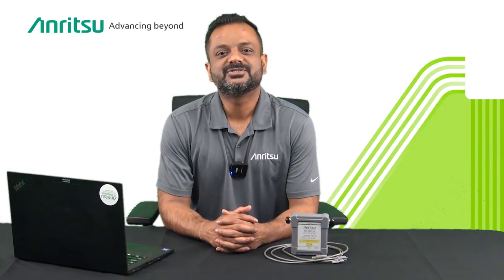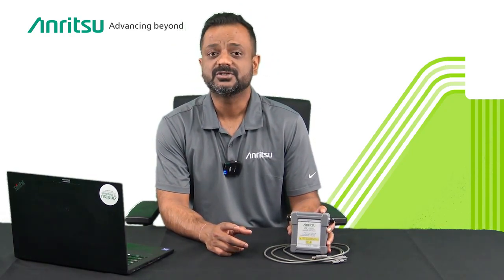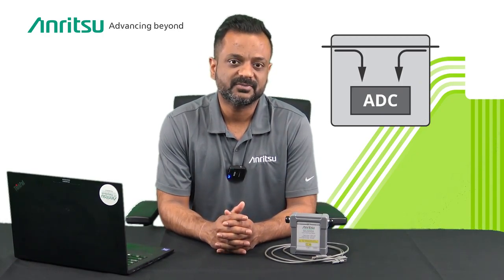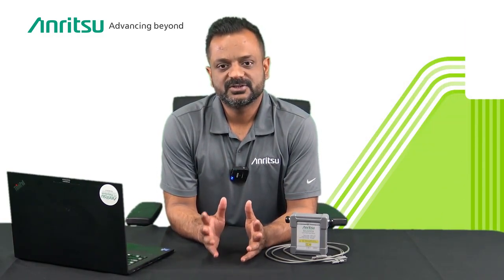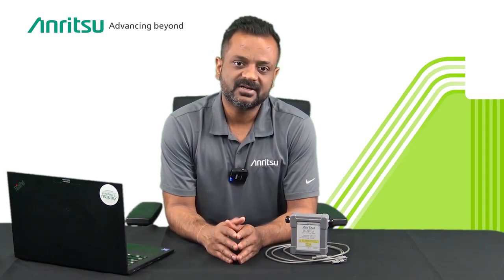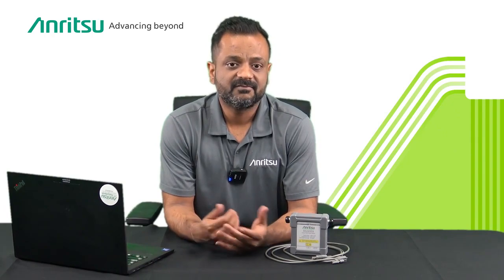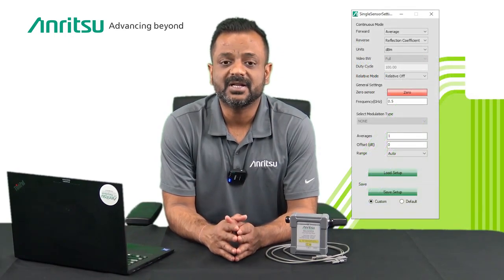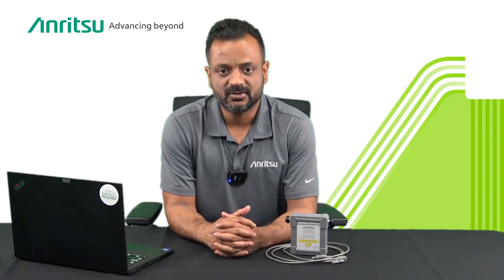Introducing MA24103A Inline Peak Power Sensor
새로운 인라인 피크 전력 센서인 MA24103A를 공식적으로 발표하게 되어 기쁘게 생각합니다. USB 센서 라인에 추가된 이 제품은 25MHz ~ 1GHz의 낮은 주파수 범위를 제공하여 MA24105A 인라인 피크 전력 센서를 보완하고 공공 안전, 철도 및 항공 전자 공학과 같은 추가 시장의 애플리케이션을 다룹니다.